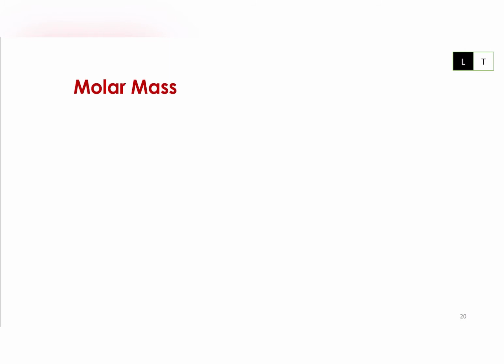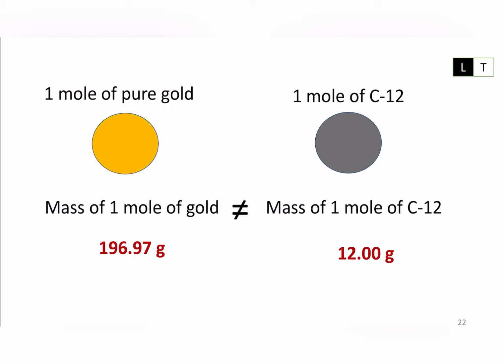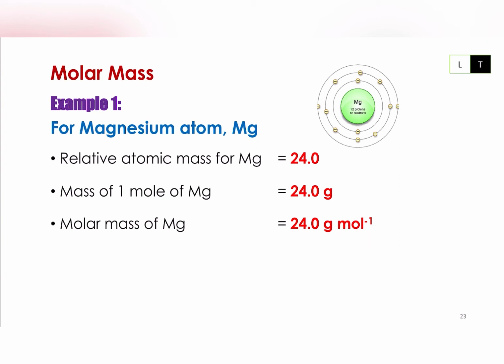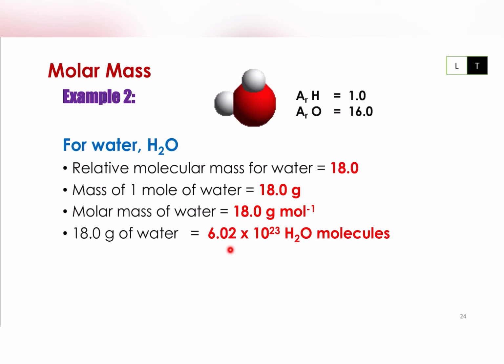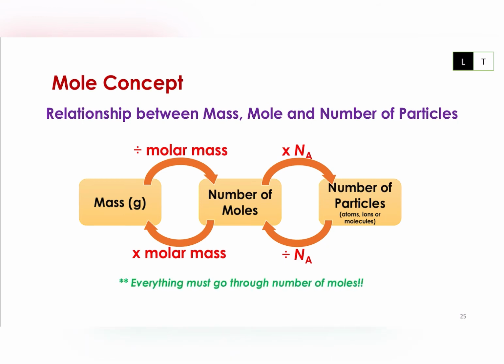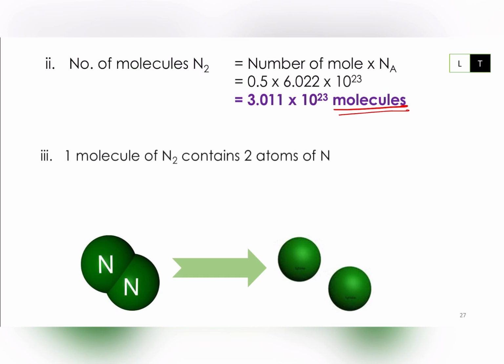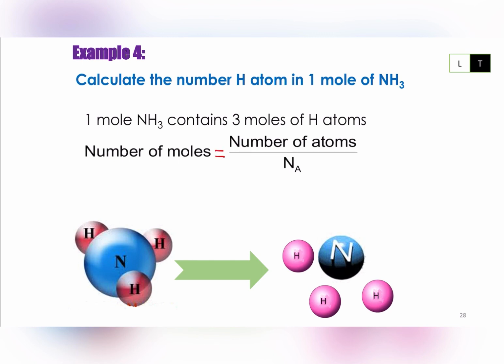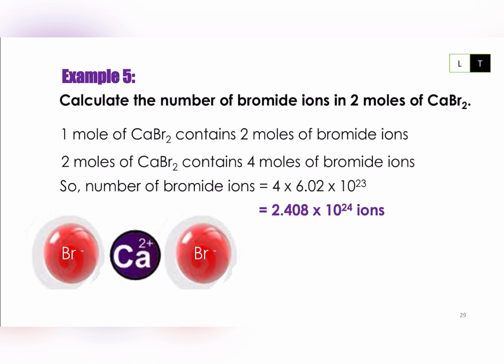SK015 Mole Concept - Molar Mass (Chapter 1; Part 8)